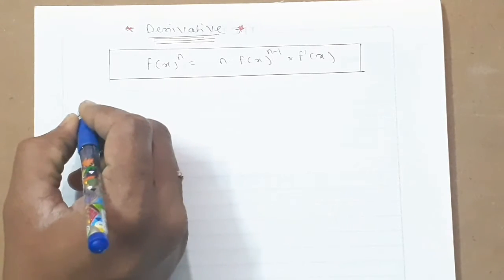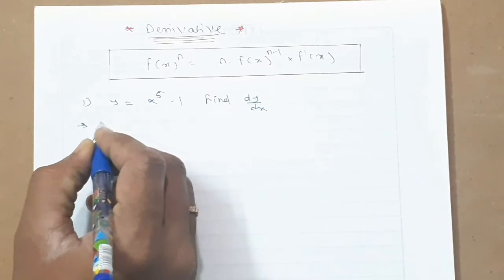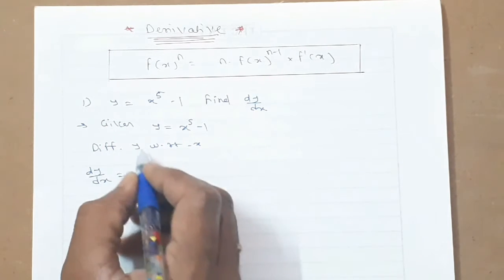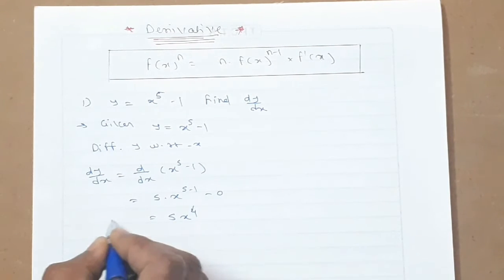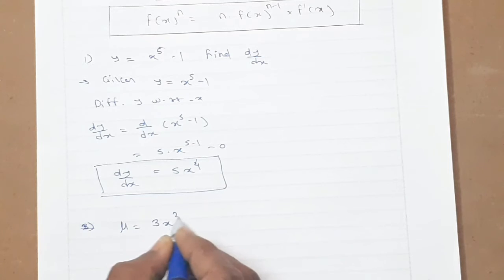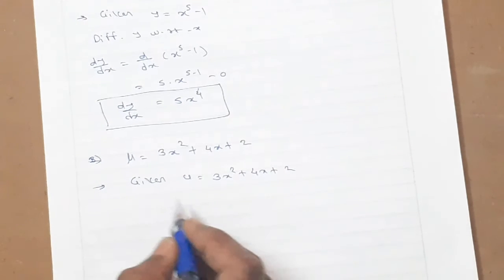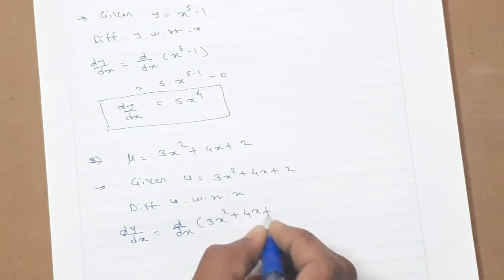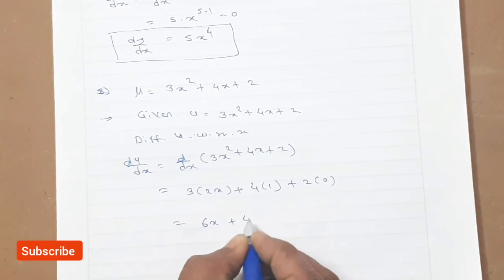Questions on derivative part 1/ chain rule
In this video Questions on Differentiation (With Answers) Differentiate x5 with respect to x. Solution: Given, y = x5. Differentiate 10x2 with respect to x. aSolution: y = 10x2. Differentiate 20x-4 + yop 25 gn5y
ý 9. Solution: y = 20x-4 + 9. Differentiate ln(10). Differentiate sin(3x+5) Differentiate tan2x. Compute the derivative of f(x) = sin2x.

Function f(x) = y: Differentiation of function f’(x) = dy/dx

Xn: nxn-1

Sin x: Cos x

Tan x: sec2x

Proof math solutions based formula problems are to used in exam